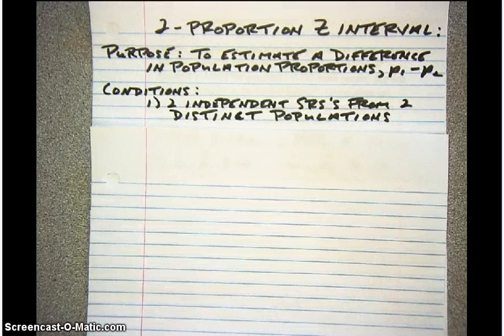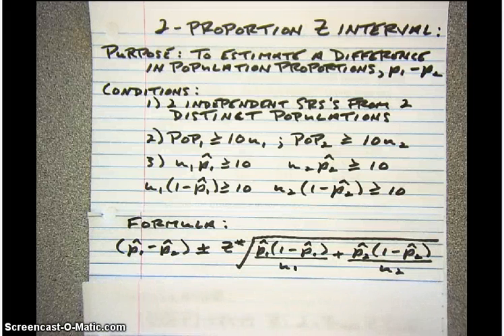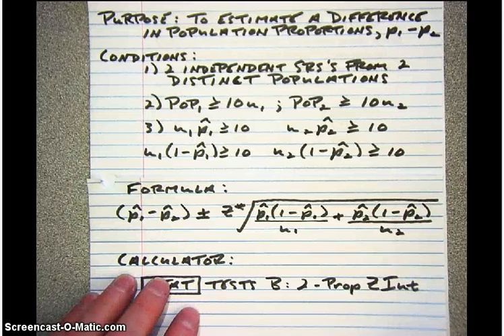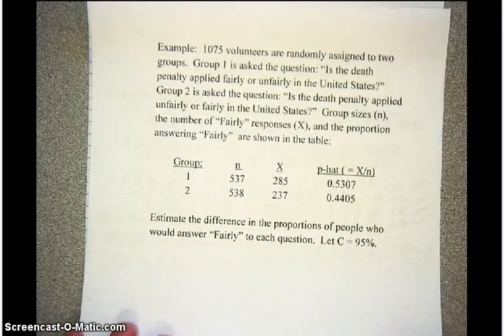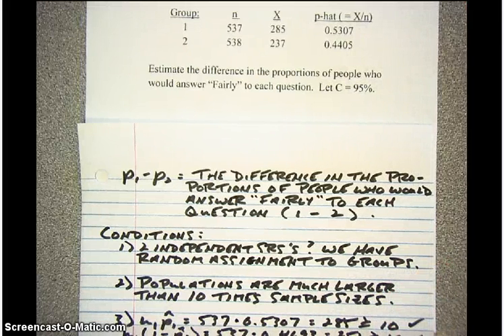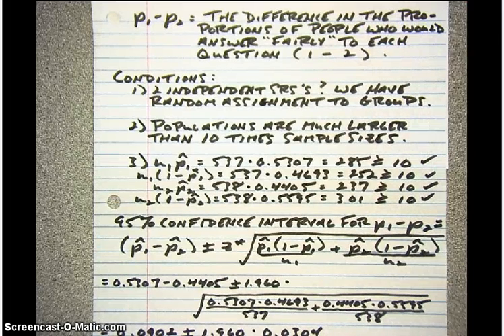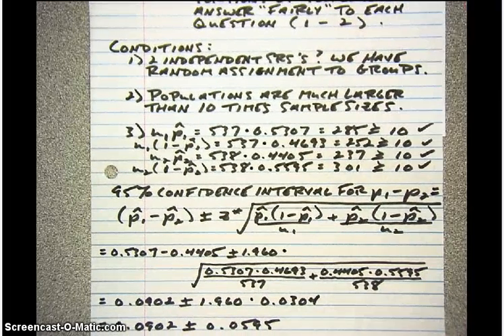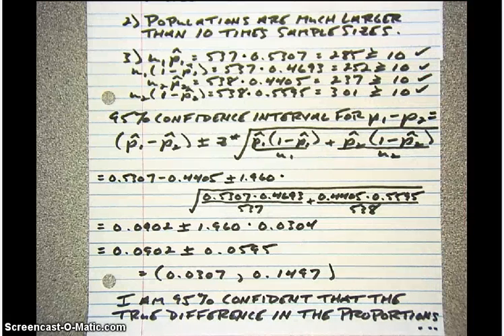Video 2 Proportion Z Interval